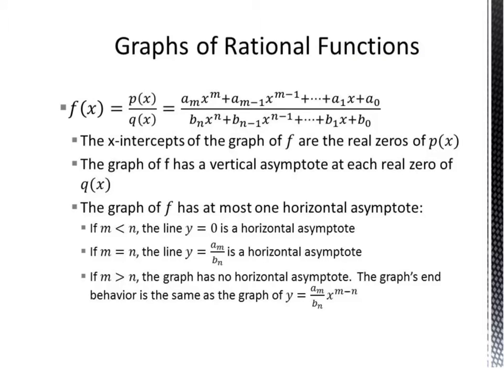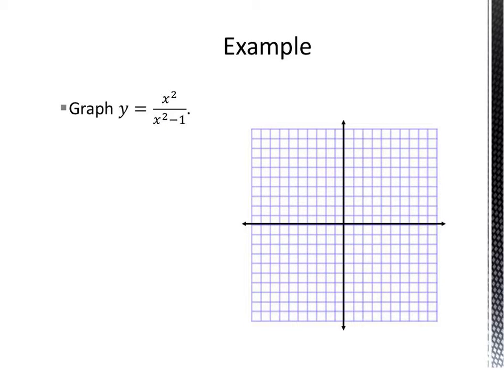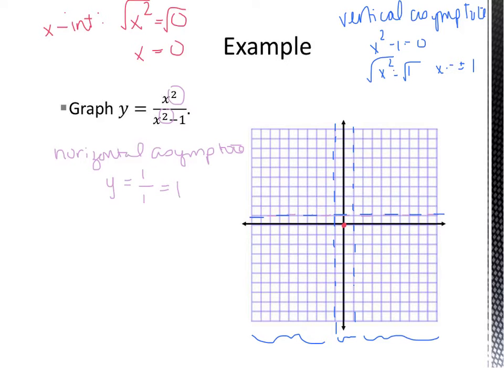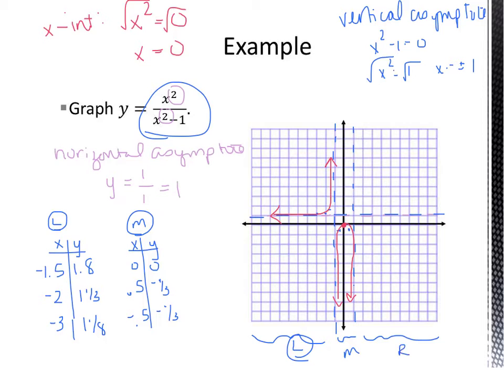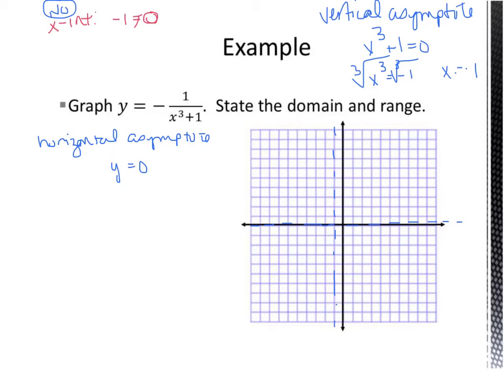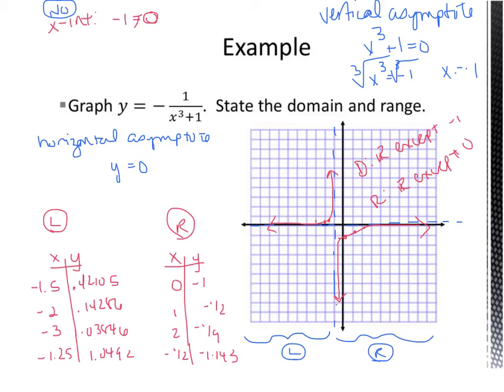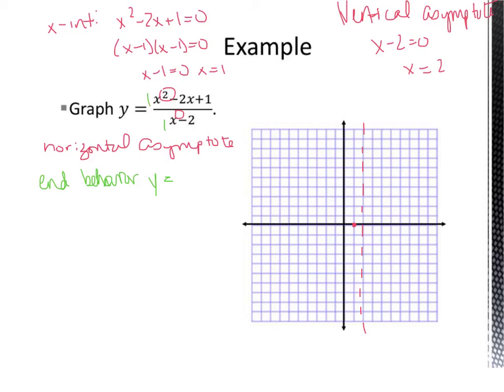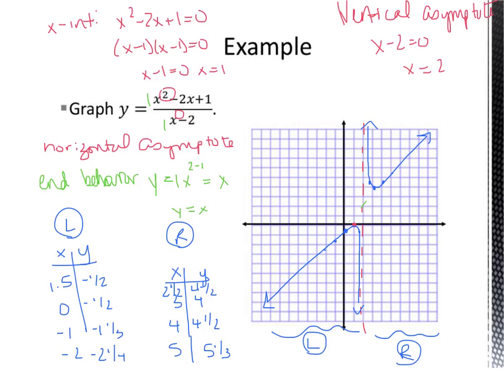A2 9.3 Graphing General Rational Functions